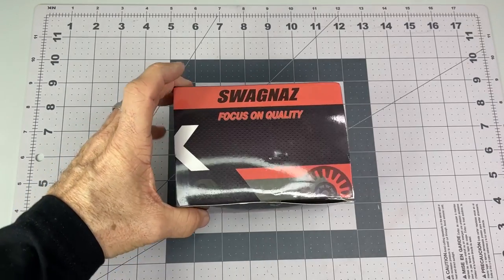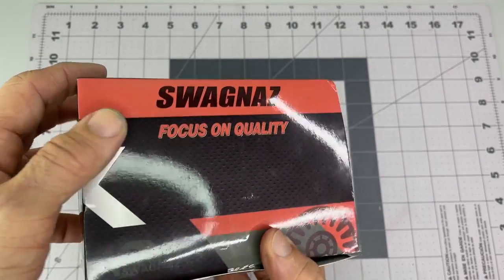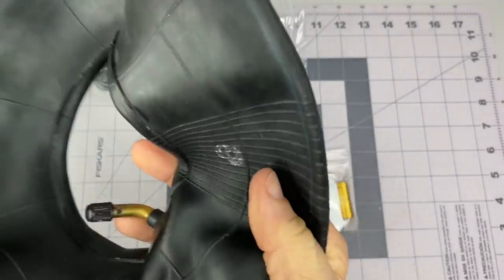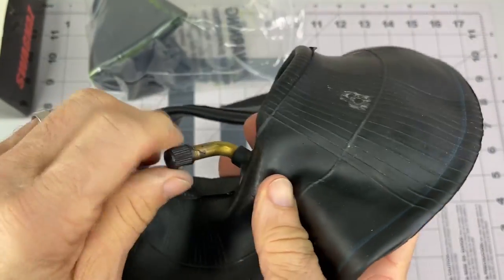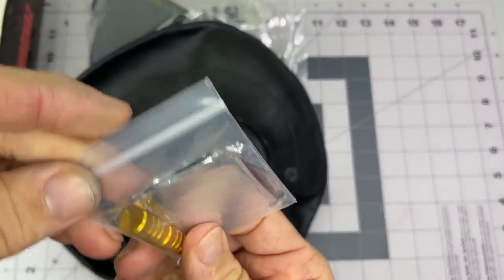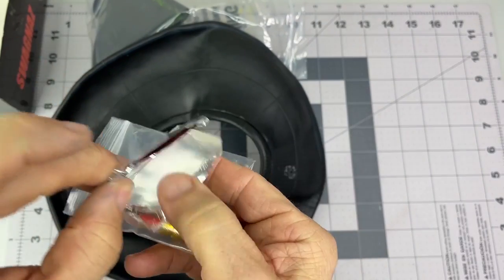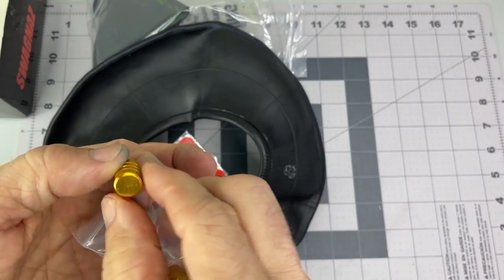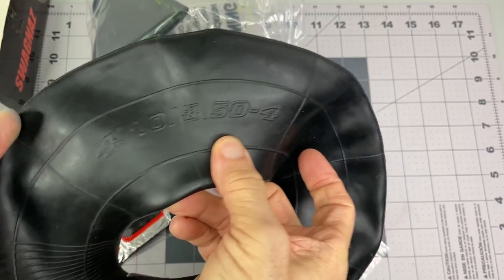Tire Tubes for Wheelbarrow Lawn Mower Trailer Tractor Wagon Cart Review, heavy duty inner tubes